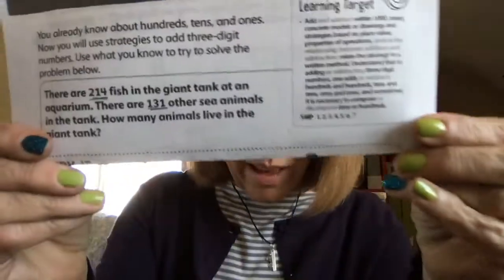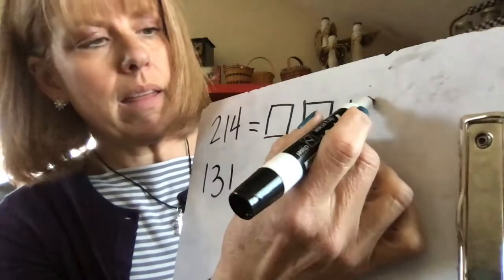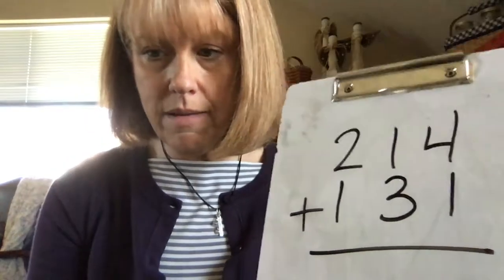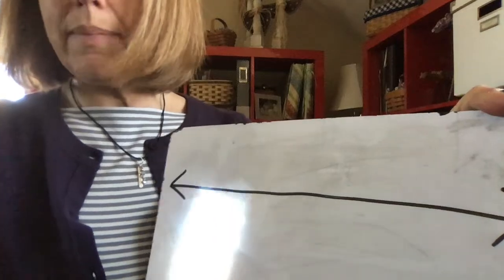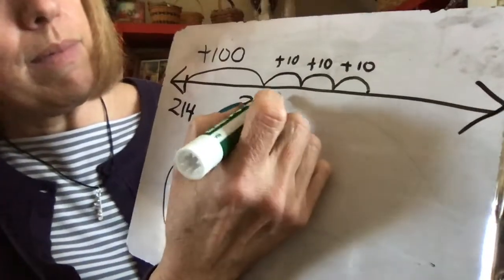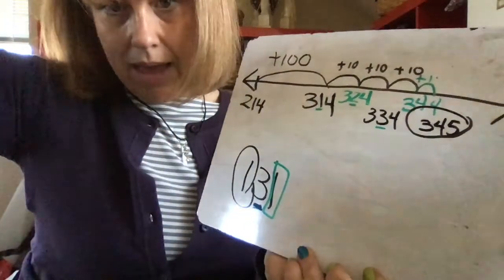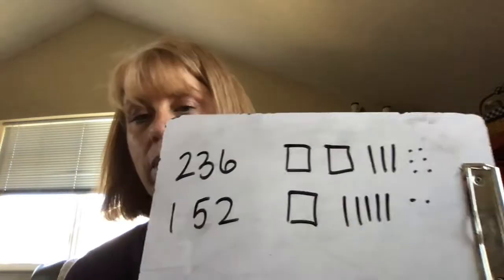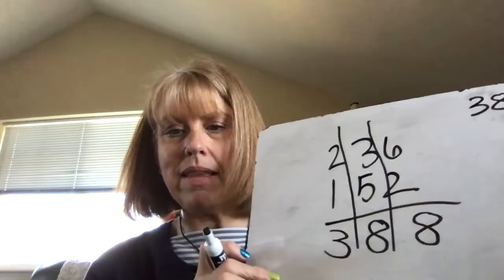Math April 15